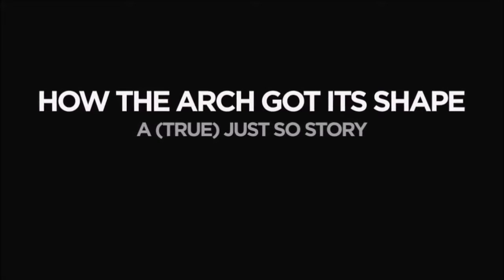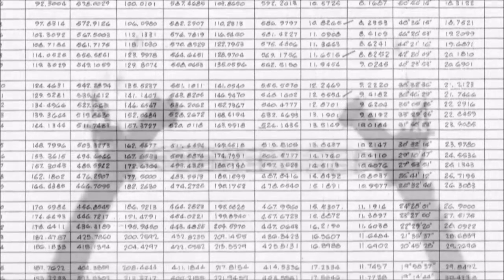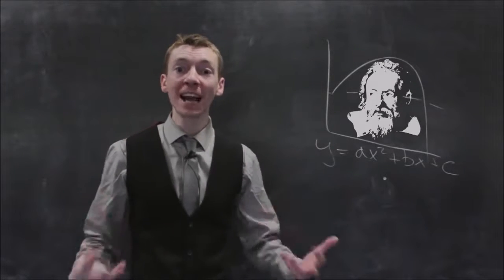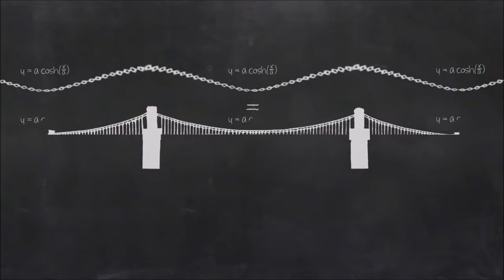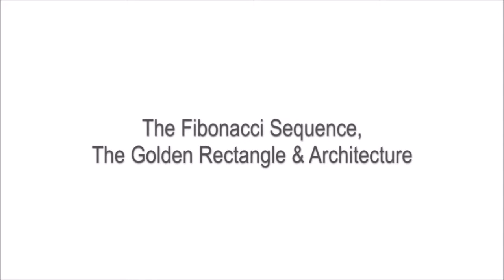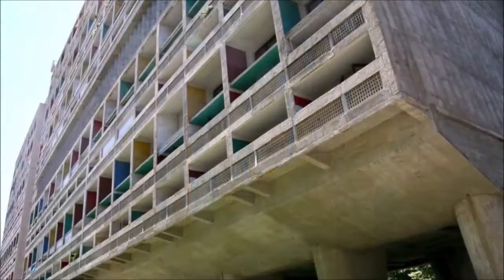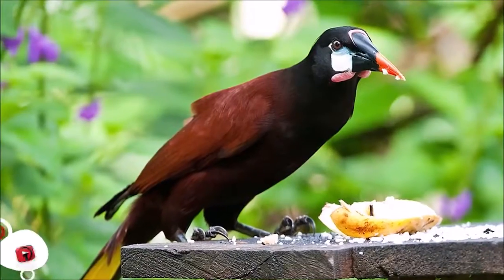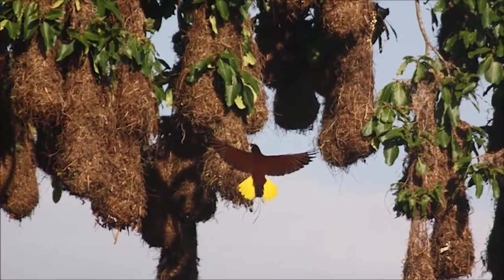Committees video about bridges